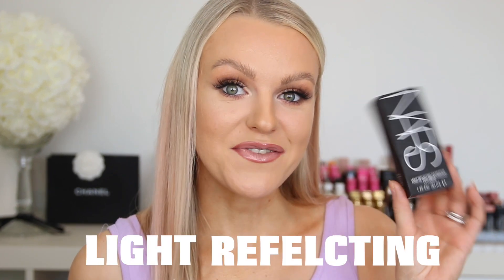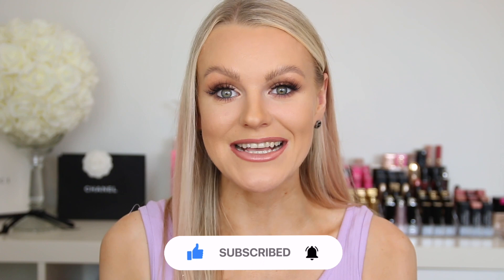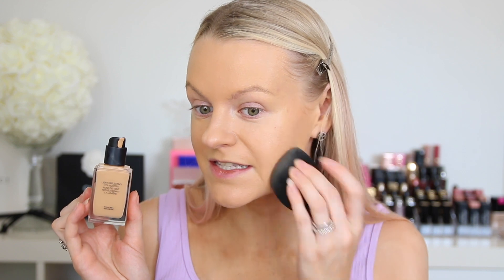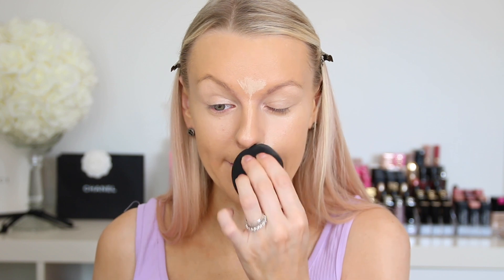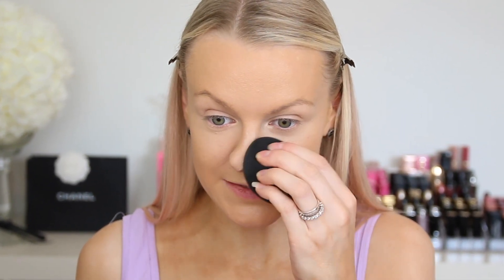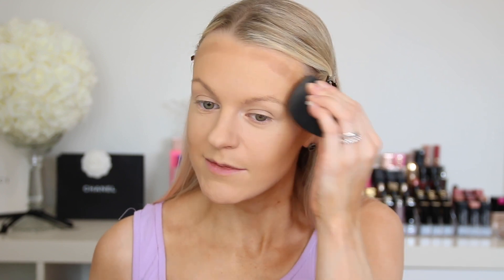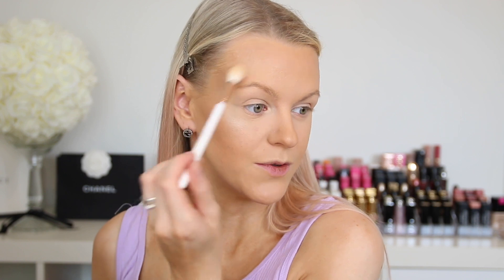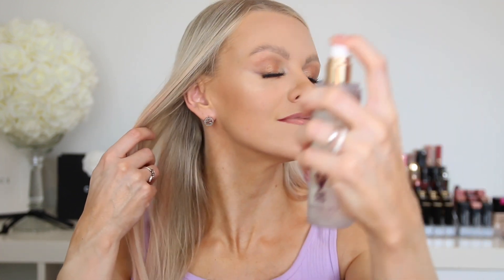Nars Light Reflecting Foundation Review ♡ 10 Hour Wear Test!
Hello Beauties ♡ Today I'm putting the new NARS Light Reflecting Foundation to the test. I'll be sharing my honest opinion after a 10 hour wear test. Is this worth the hype?! Hopefully this review will help you out if you are on the fence about this foundation.

Livi Beauty By Høvik
Postboks 6 Nordaas
5864 Bergen
Norway

GUERLAIN Meteorites Base
NARS Light Reflecting Foundation
DIOR Skin Correct Concealer (0N)
KIMCHI Set & Bake Powder
HUDA BEAUTY Tantour (Fair)
Filmstar Bronze & Glow Contour Duo (Light/Medium)
Airbrush Flawless Setting Spray

DOSE OF COLOURS Liquid Lipstick (A Mauvy Story) - Discontinued

♡ ON MY LIPS:
DIOR Lip Liner (Nude Look)
DOSE OF COLOUR Liquid Lipstick (A Mauvy Story)
LIVI BEAUTY Lip Gloss (Success)

♡ ON MY EYES:
JEFFREE STAR COSMETICS Or*y Palette
TOO FACED Cinnamon Swirl Palette

♡ WHAT I'M WEARING:
H&M Pink Body Suit (sold out)